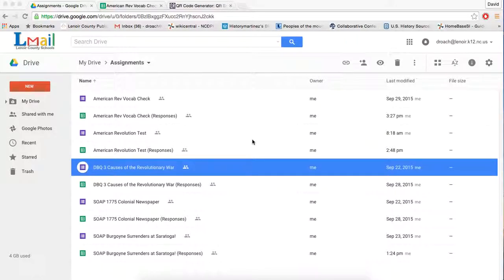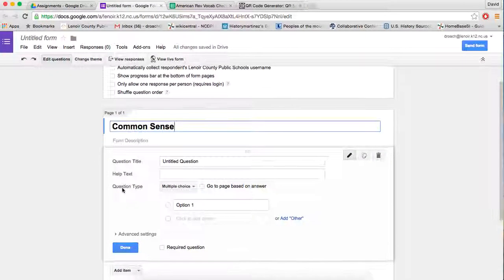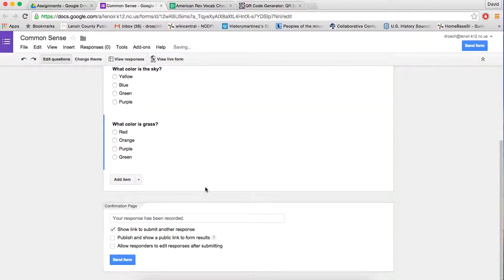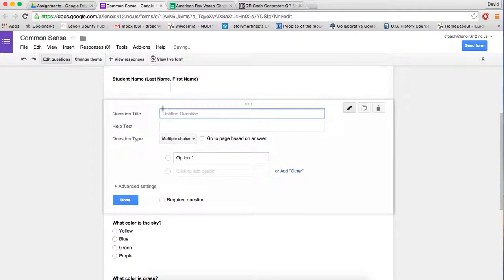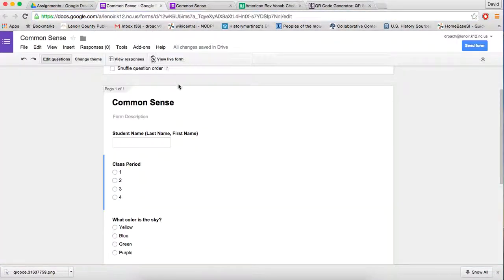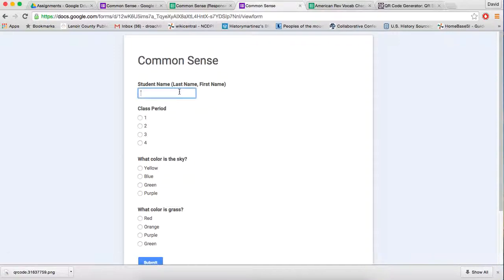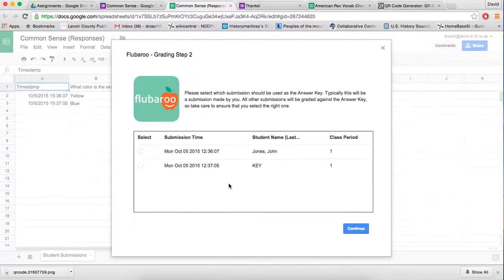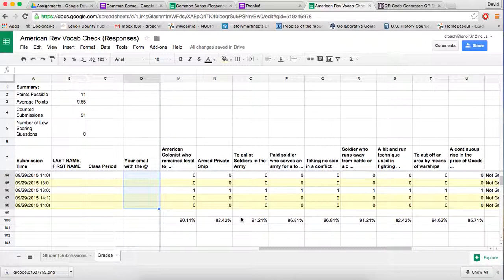How to set up Flubaroo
Walks through basic steps of setting up flubaroo